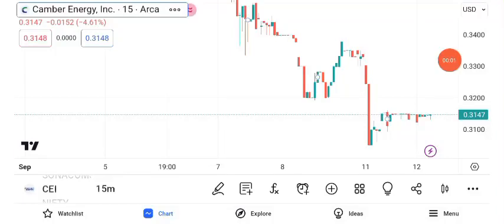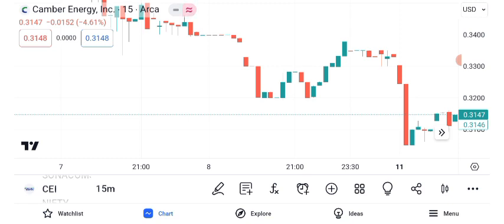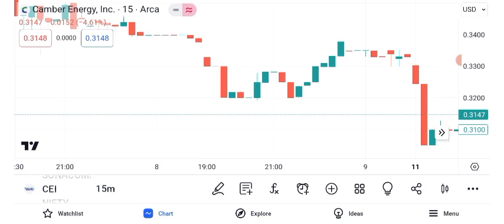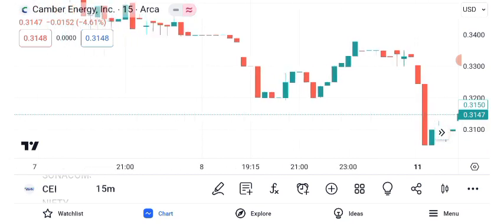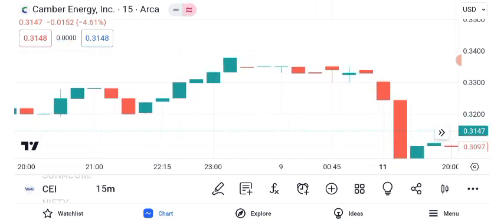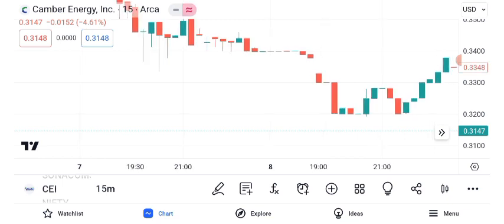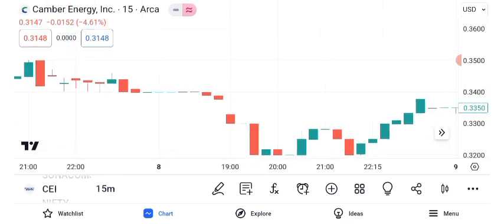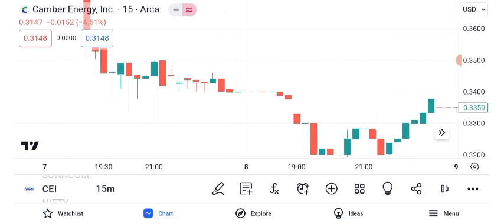CEI Stock-Camber Energy Inc Stock Breaking News Today | CEI Stock Price Prediction |CEI Stock Target